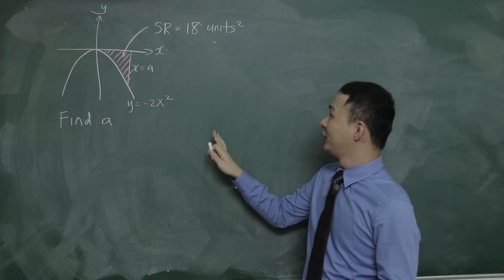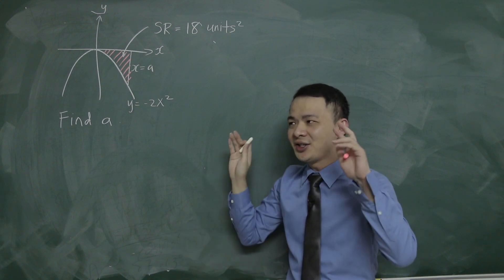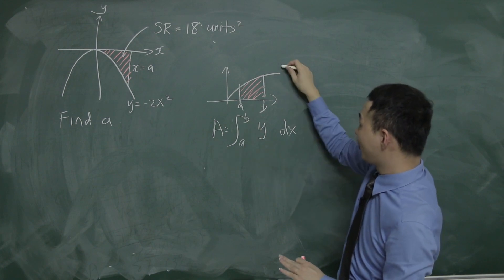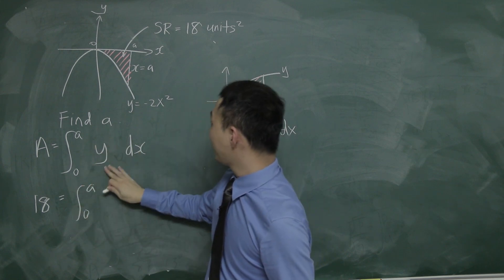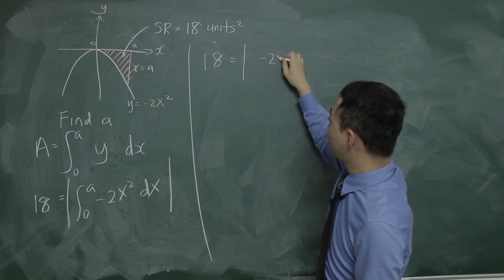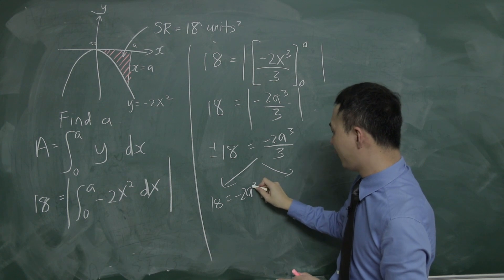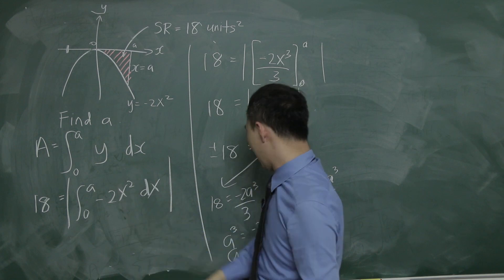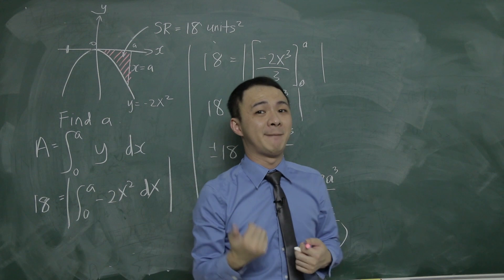Add Math - Integration - Area - Find the limit a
SPM/ IGCSE - Integration - Area
In this video , you will learn how to find the limit a, when there is a modulus.